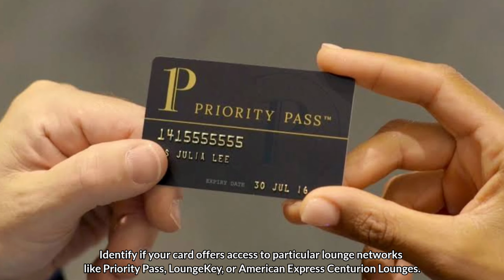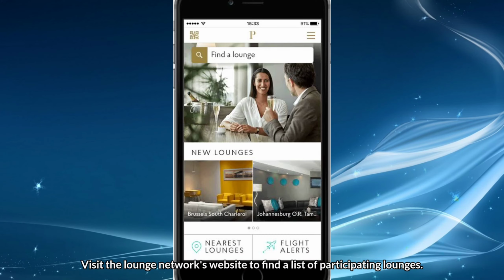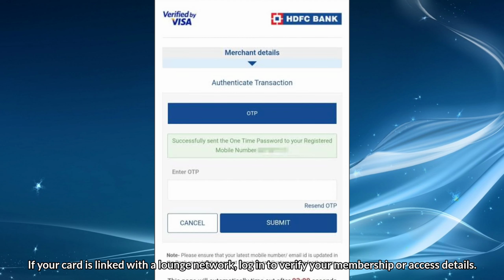How to check airport lounge access on credit card l Double Z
Wondering if your credit card gives you exclusive access to airport lounges? This video provides a step-by-step guide to check if your card includes airport lounge perks. Perfect for travelers in the USA, UK, Canada, and Europe, this tutorial makes it simple to unlock comfort and luxury during your trips.

What you'll learn in this video:

How to find lounge access details through your credit card provider’s website or app.
Tips to locate the list of partner lounges associated with your card.
How to use services like Priority Pass or LoungeKey tied to your credit card.
Steps to confirm eligibility and access terms for your card.
Pro tips for maximizing lounge benefits on your travels.
Don't miss out on complimentary lounge access while flying! Watch this video and discover how to enjoy premium travel experiences.